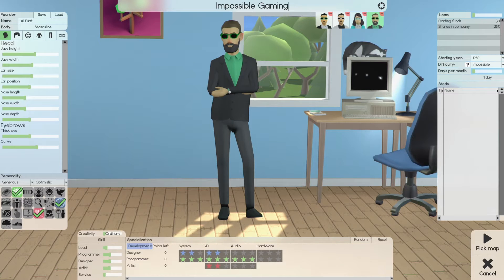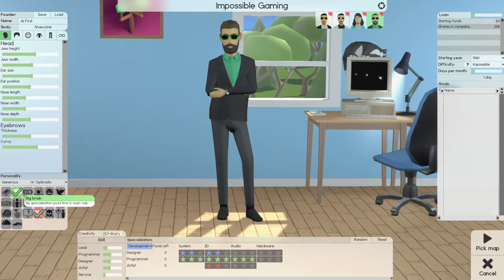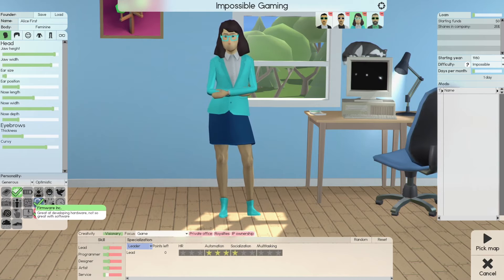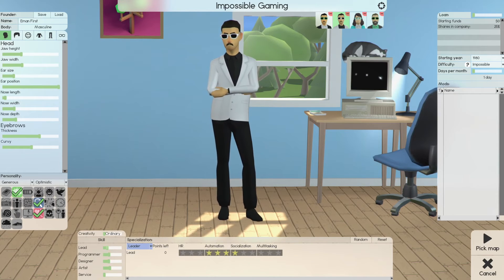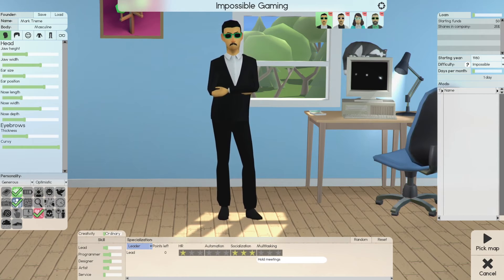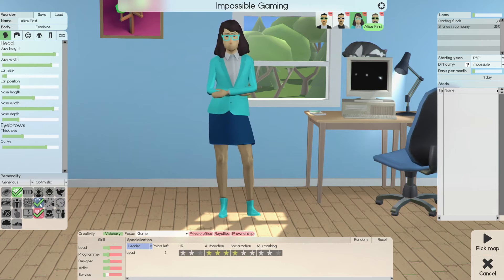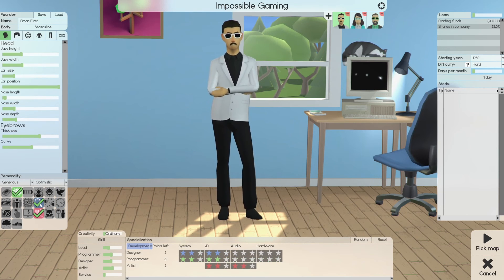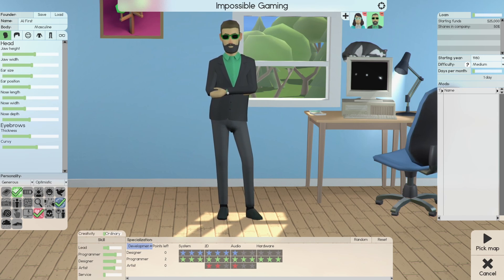Software Inc: Beta 1.3 | How I Play It, Founders' Set-up ♞Strategies!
Our first How-To video will cover Founders' ♞strategic setup for the most efficiencies in our teams. The selections made on your first set-up will determine the best or worse outcome for your company.
It may not be the best way but; it is the best way that works for my play style...

This is a How-To: series; we will cover all aspects of the game starting with Character/Founder/s set up to PM releases and all other aspects of Swinc...

Come Watch, See, and Learn my ♞Strategies in this How-To Series...

The plan is to release How-To Videos on Sunday... This is subject to change!

I ask that you send in your how-to questions so I can formulate my answers into another how-to video for you with your name as the idea person!

TIP:
I have been told that I speak too slowly, If that is the case when you view it; there is a fix for this...
You can go to settings and increase the video speed to 1.25 to see if that helps you to enjoy the information/video better. This feature is only available on PC